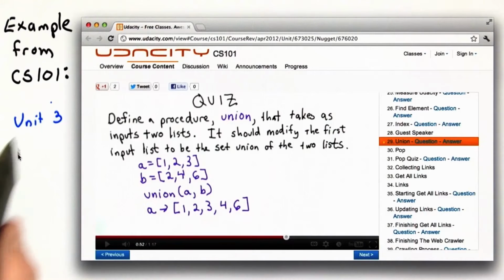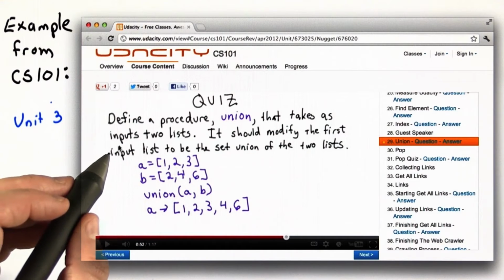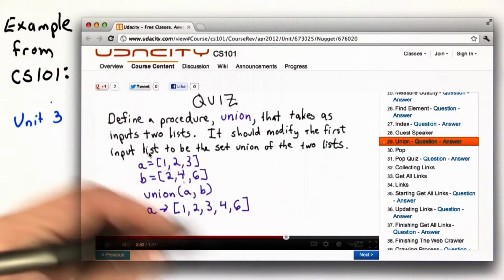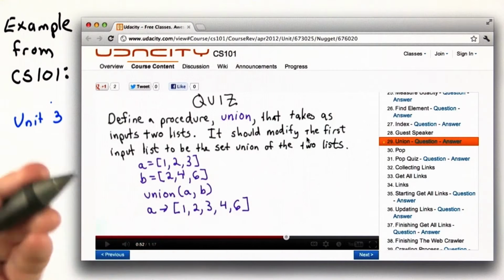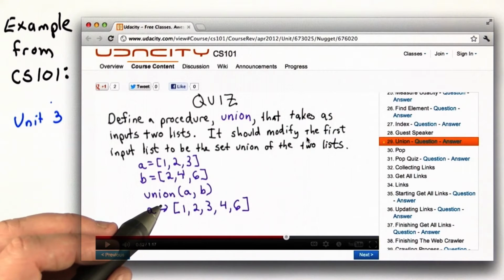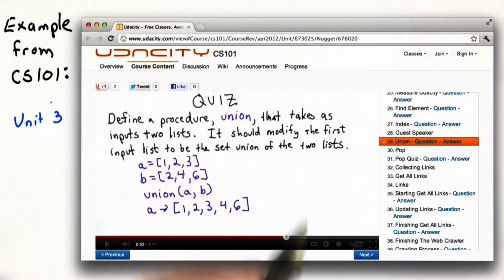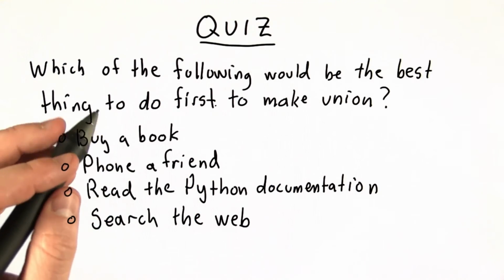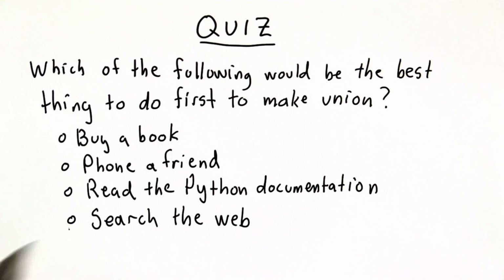First Thing To Do - Intro to Computer Science